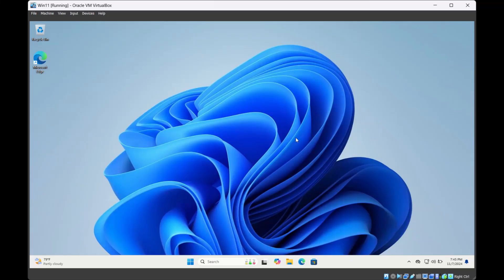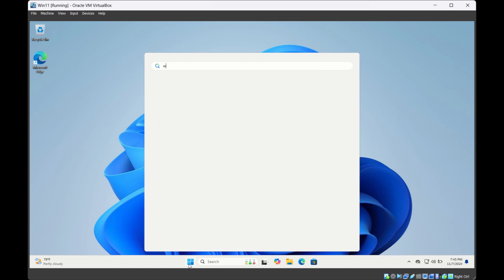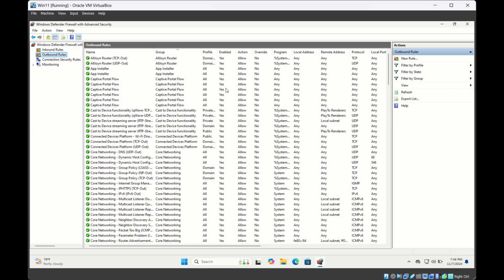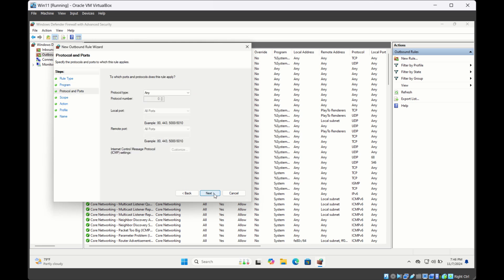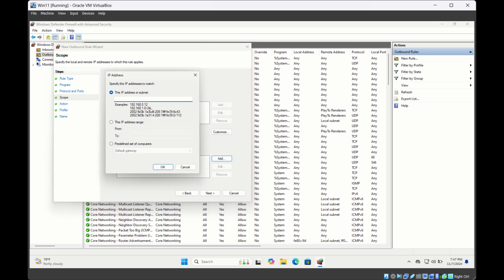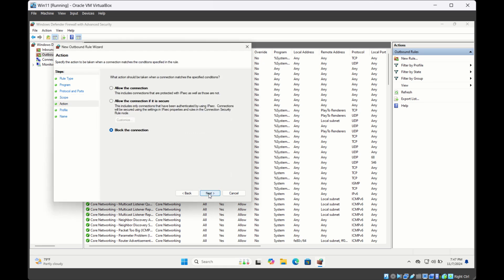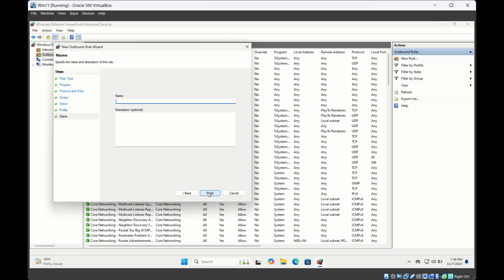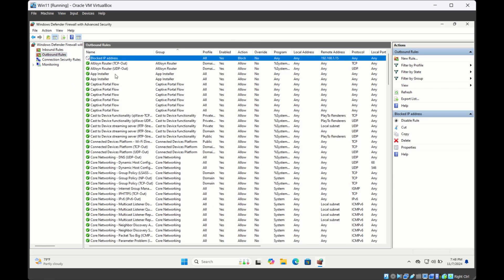How to block IP Address using Windows Firewall in Windows 11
Steps to block connection using Windows Firewall. You can create both inbound & outbound rules in windows firewall to block IP address.